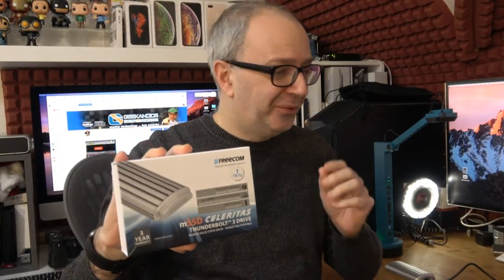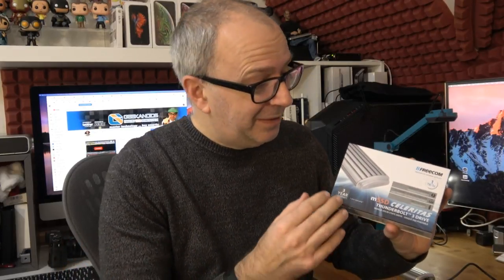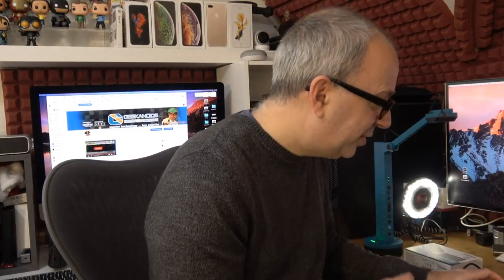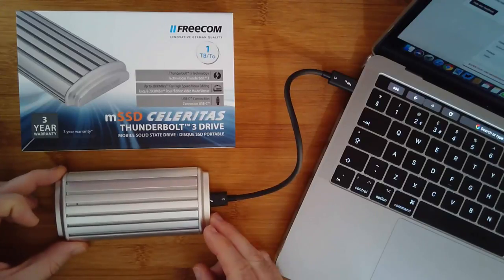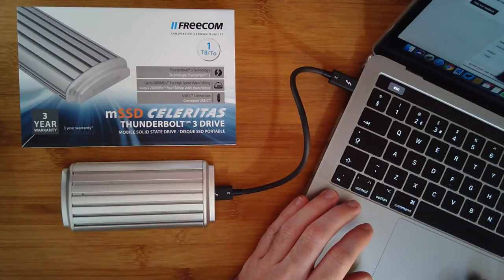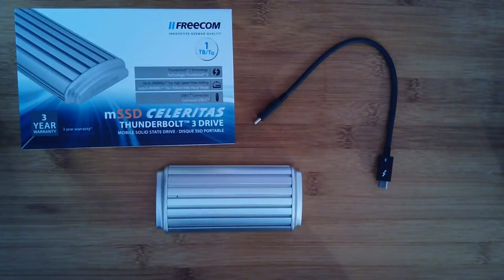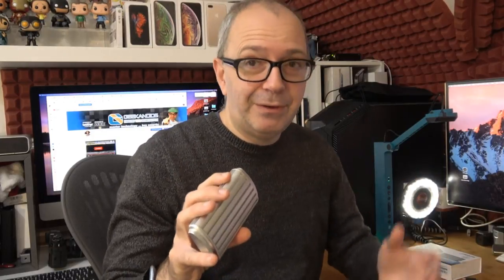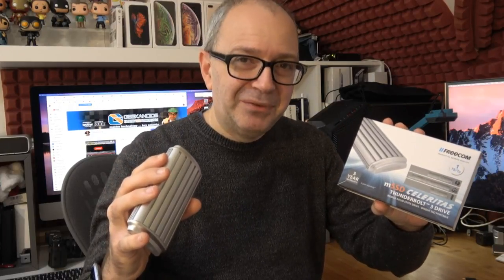Lightning Fast Storage !!! Freecom mSSD Celeritas Thunderbolt 3 Drive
Freecom mSSD Celeritas Thunderbolt 3 Drive Review

The mSSD Celeritas ThunderboltTM 3 Drive is one of the fastest drives of its kind, delivering stunning speeds of up to 2800 MB/s. Designed especially for video content creators, business and IT professionals  and housed in a robust silver enclosure, the Thunderbolt drive is versatile and above all, fast!